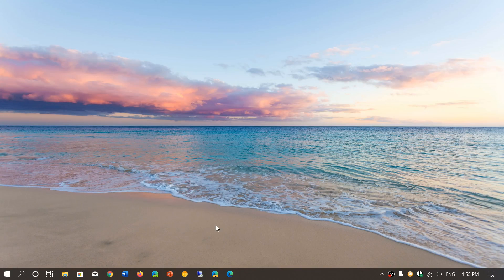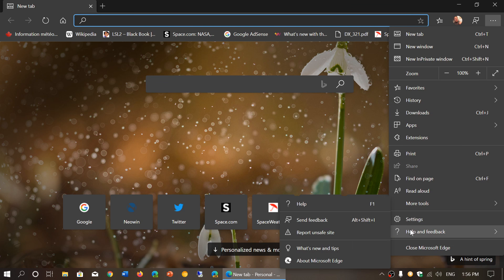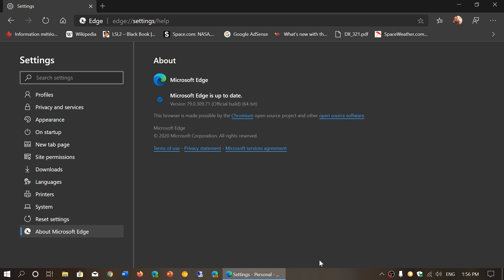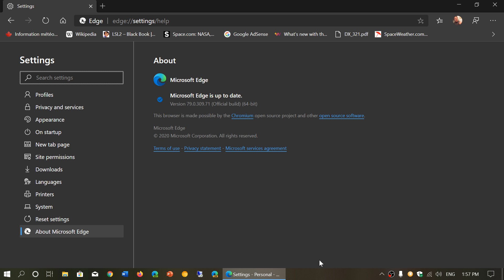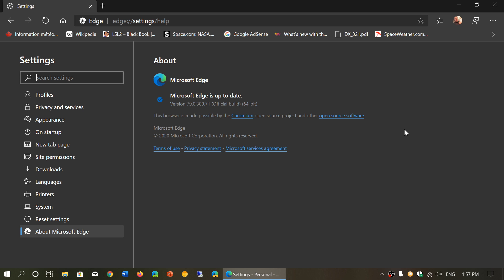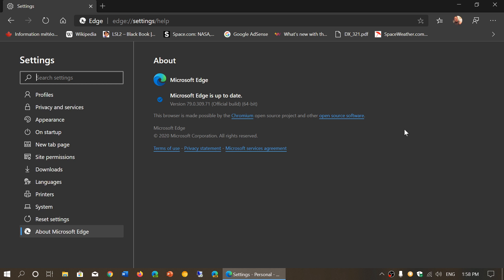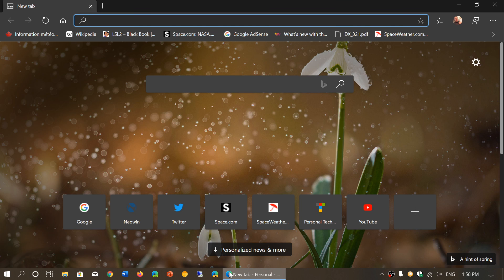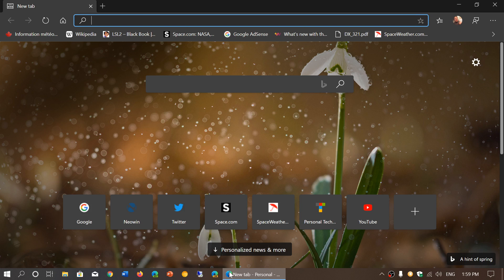PC Mark Benchmark says Microsoft Edge is very fast and 10 percent faster than legacy Edge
You can download the new Edge browser here